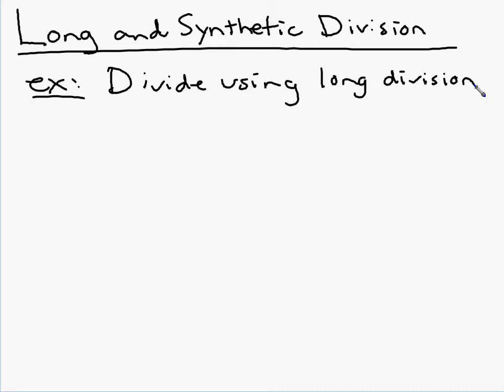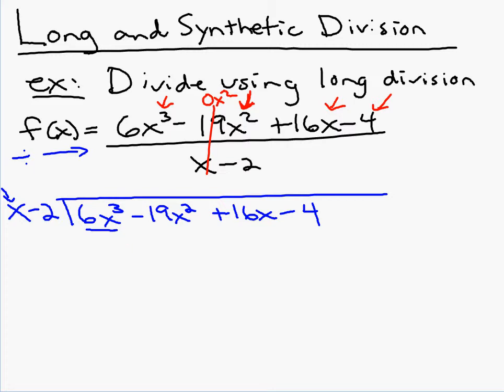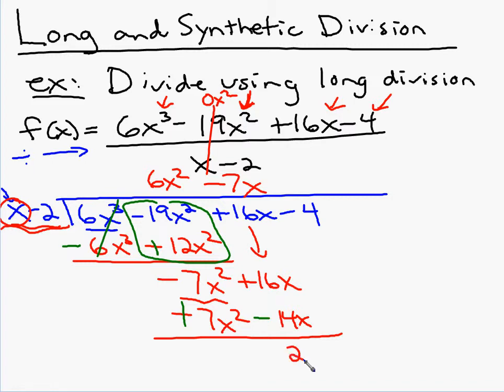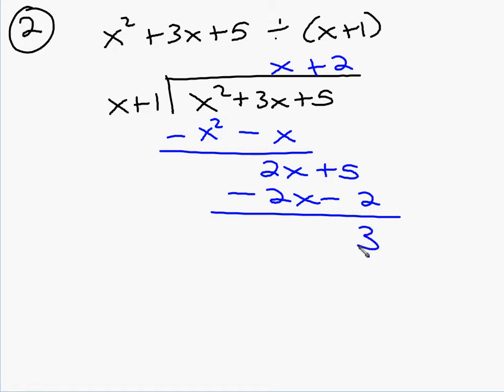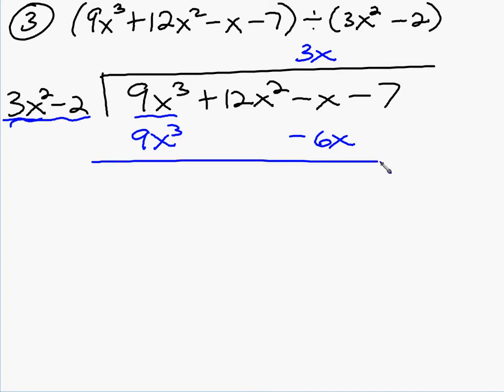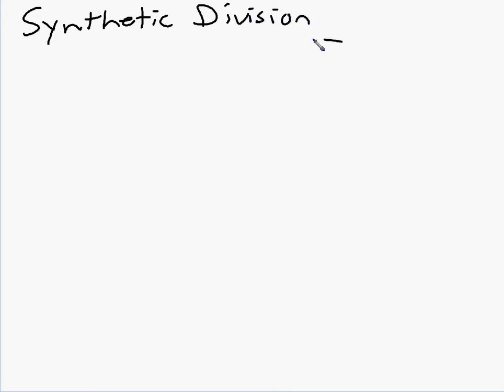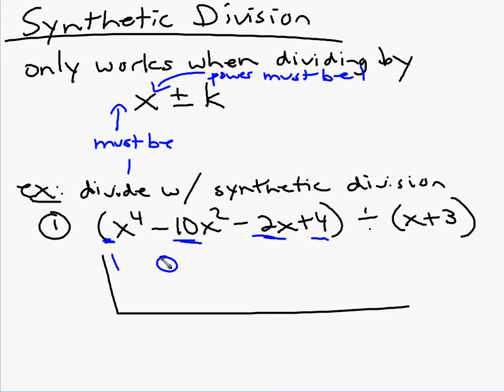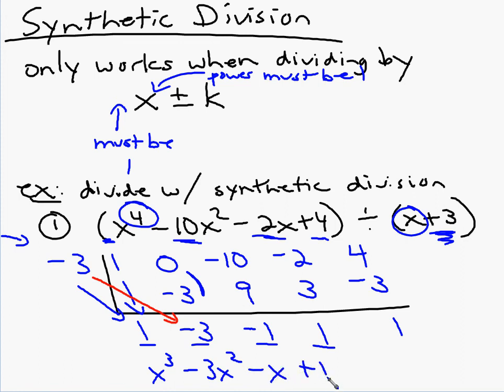Long and Synthetic Division